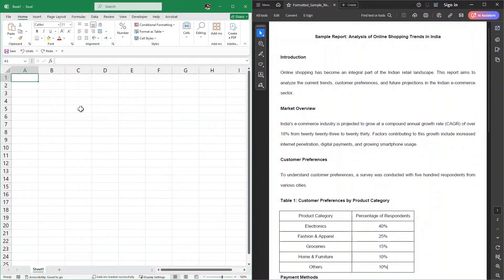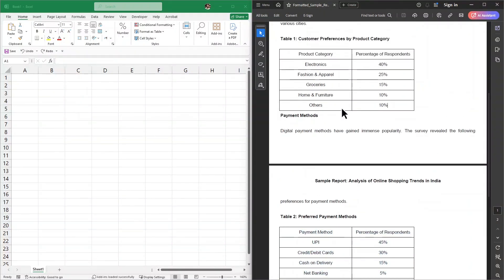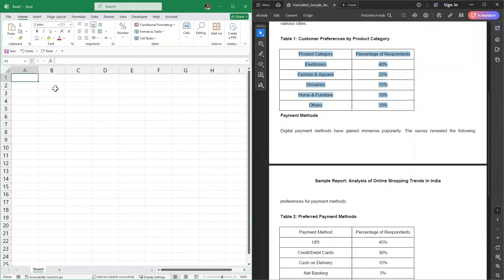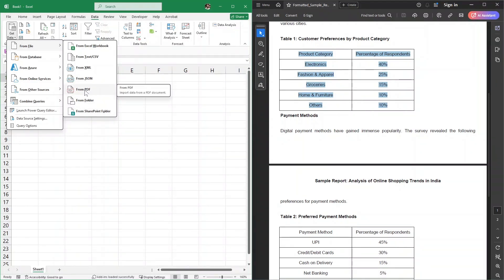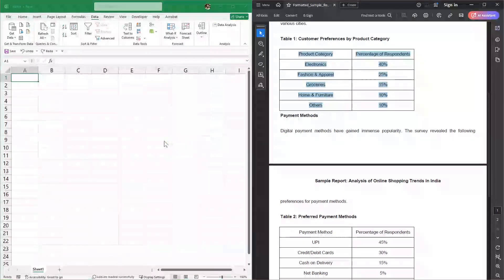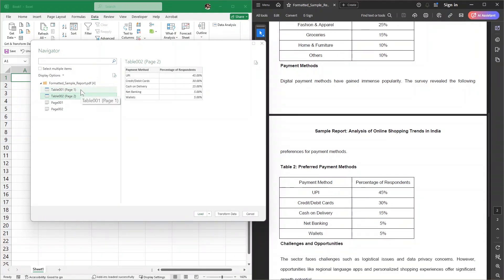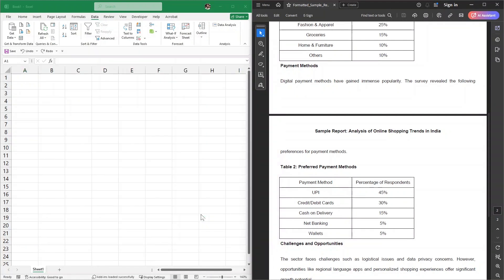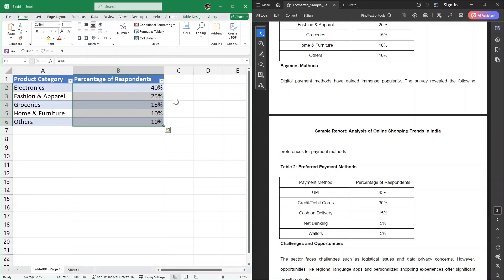Simple PDF to Excel Tutorial (Quick & Easy) | Convert Data in Seconds!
Need to extract tables or data from a PDF into Excel? 📄➡️📊 This quick and easy tutorial will show you the best ways to convert PDFs into editable Excel spreadsheets—without losing formatting!

In this guide, you’ll learn:
✅ How to convert a PDF to Excel using built-in tools.
✅ The best free and paid PDF to Excel converters.
✅ Tips to keep your data clean and structured after conversion.
✅ How to handle scanned PDFs and images with OCR technology.

📘 Want to boost your Excel skills?

Whether you’re dealing with invoices, reports, or tables, this guide will help you transfer data from PDFs to Excel efficiently!

PDF to Excel conversion, Convert PDF tables to Excel, Extract data from PDF to Excel, Free PDF to Excel tools, Best PDF to Excel converter, How to import PDF into Excel, PDF to Excel without losing formatting, Convert scanned PDF to Excel, OCR for PDF to Excel, PDF data extraction tips, Excel automation for PDFs, Editing PDF data in Excel, Quick PDF to Excel solutions